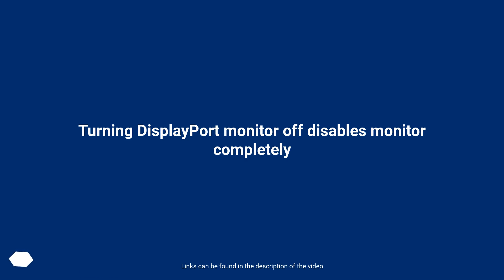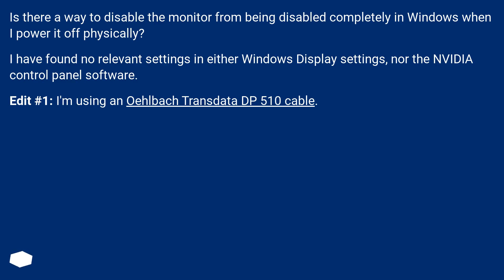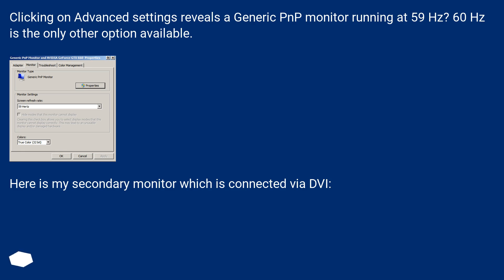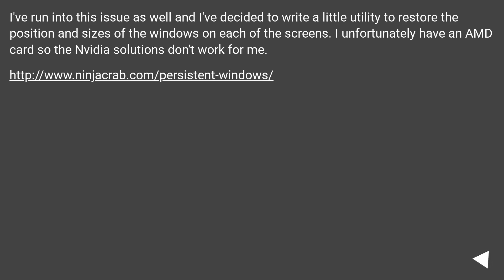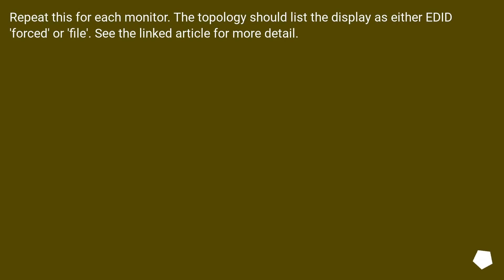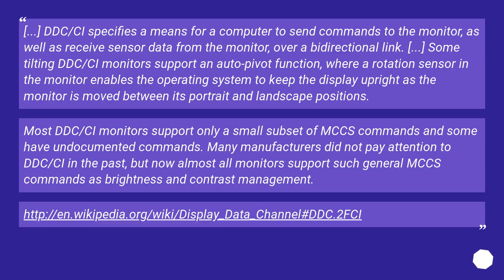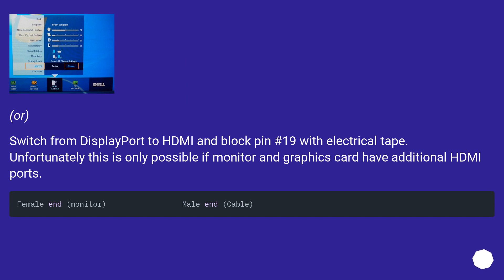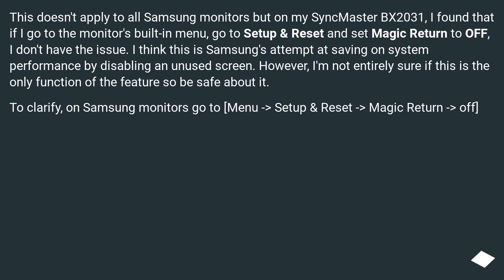Turning DisplayPort monitor off disables monitor completely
Chapters
00:00 Question
02:52 Accepted answer (Score 6)
03:16 Answer 2 (Score 32)
04:34 Answer 3 (Score 20)
06:59 Answer 4 (Score 5)
07:41 Thank you